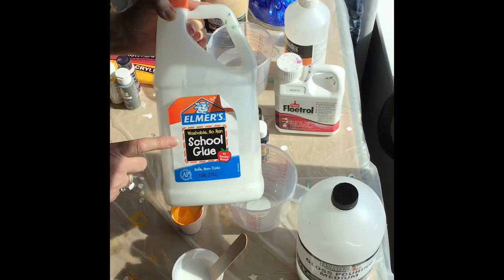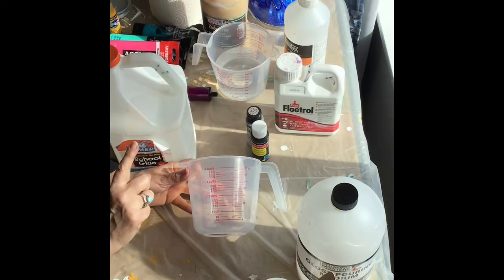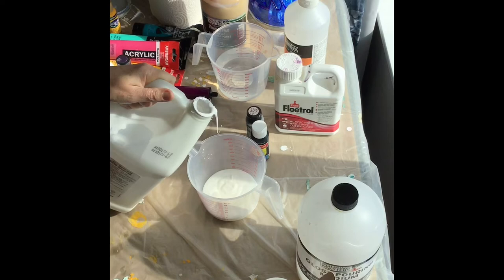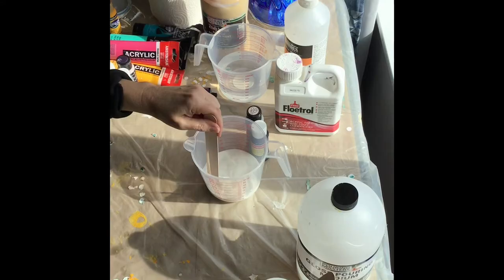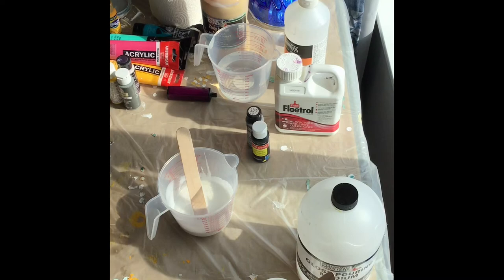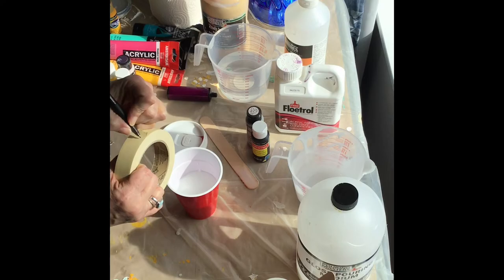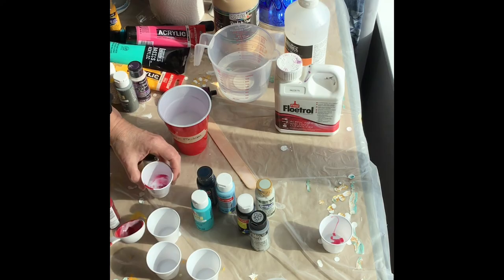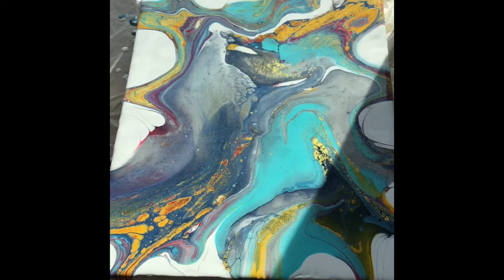HOW TO MAKE MEDIUM FOR PAINT POURS USING ELMERS GLUE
WELCOME CREATORS!

When I started making paint pours I didn’t know what a medium was. What the heck does it do anyway?
Imagine taking a bunch of paints and layering then in a cup without medium. I think you might end up pouring a muddy mess.  I’m sure some of the paints would blend but not in a good way.
When we add a binder to the paint, we are changing the properties of the paint. It becomes easier to work with and the paints have a better chance of keeping their color.

If you are on a budget like me and just starting out, you can save some money by using Elmer’s glue as a medium.  I’ll show you how to make the medium and then I’ll mix up a bit of red paint with the glue medium.

I ended up mixing additional paints with the glue medium I made and I’ve included the results at the end of this video.

AddColor2Life 🌻